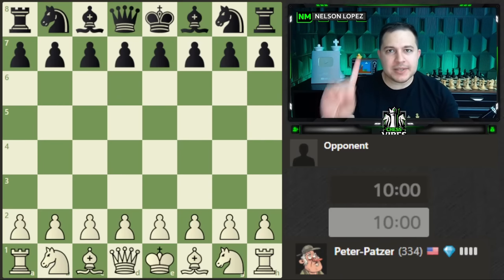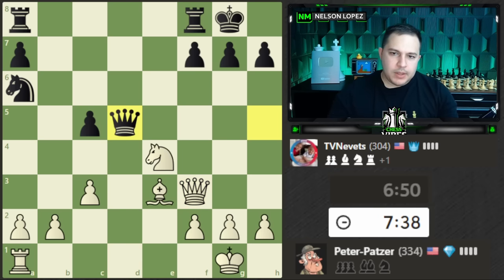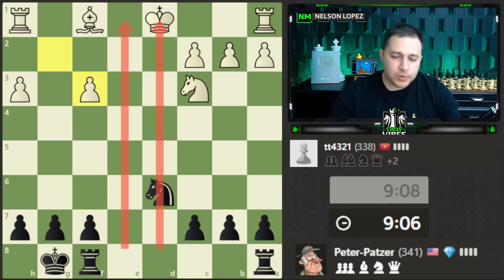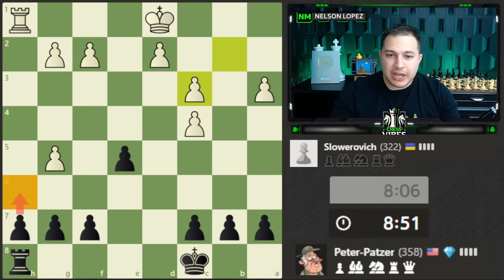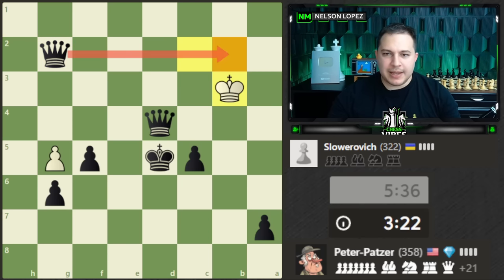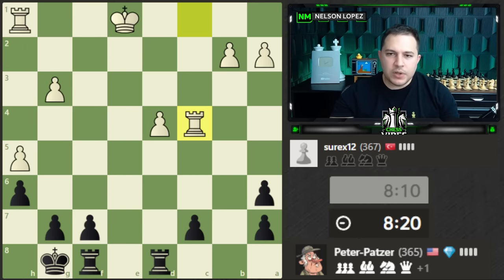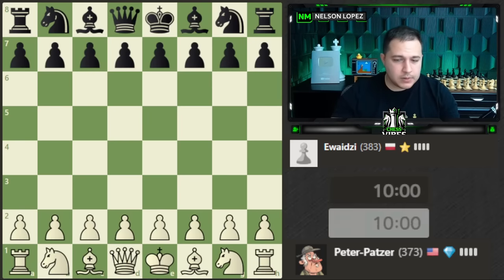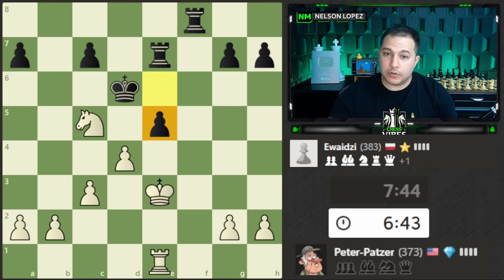Chess Endgame Principles + Examples - Rating Climb 334 to 381 ELO! (Chess.com Speedrun)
Timestamps:
0:00 - A GREAT IDEA!
0:54 - Game 1 - Free queen?
10:29  - Game 2 - I'M TOO SLOW
14:50 - Game 3 - I WON IN 2 MOVES!
15:18 - Game 4 - Active king!
26:31 - Game 5 - 2 rooks vs 2 rooks endgame
37:10 - Game 6 - knight and pawn vs rook endgame